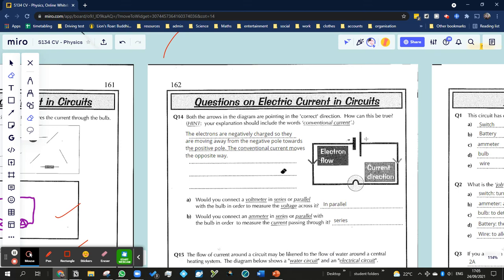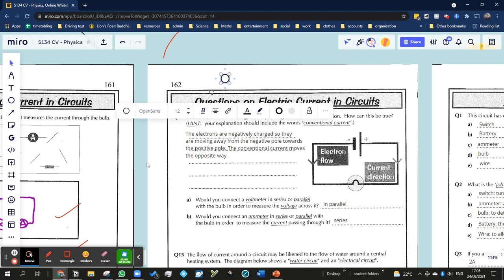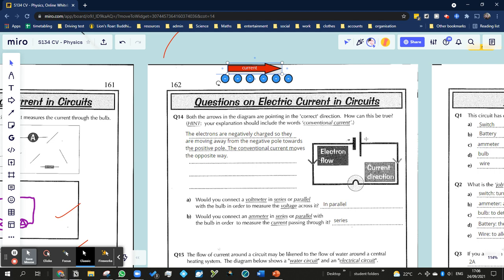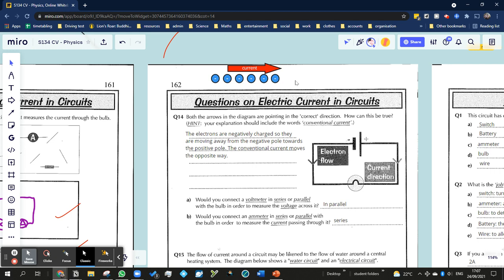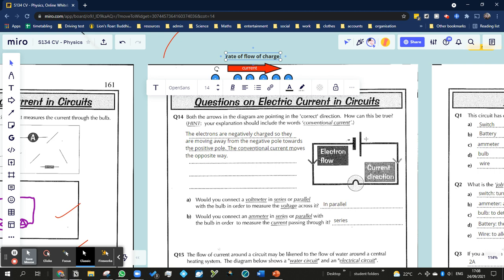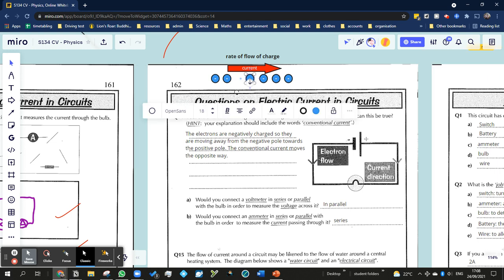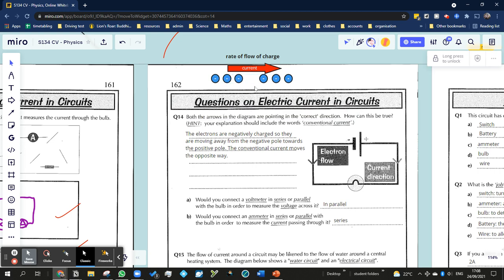Conventional Current and electron flow